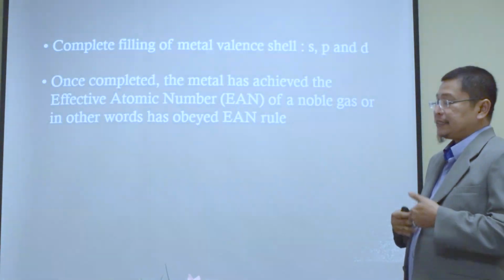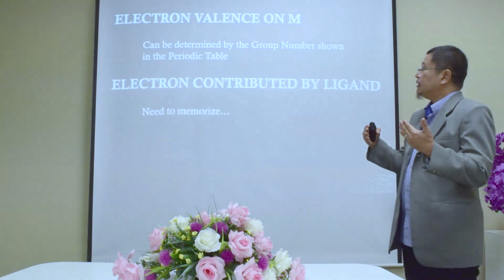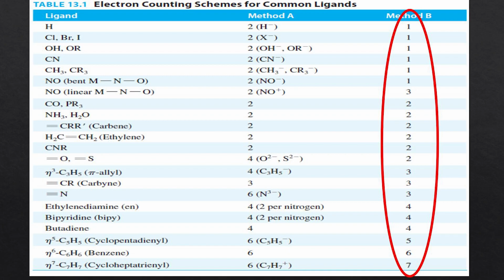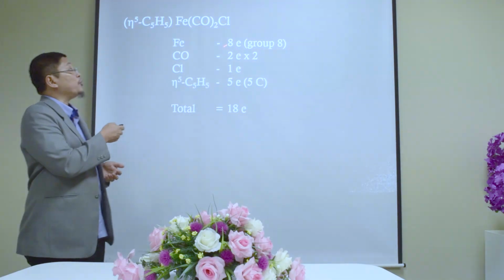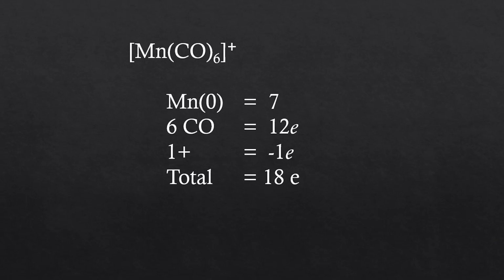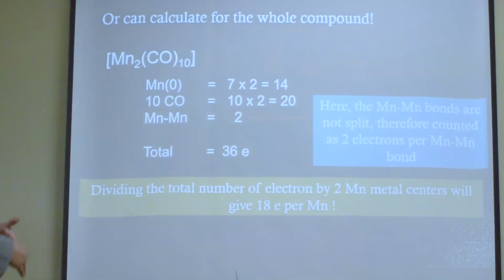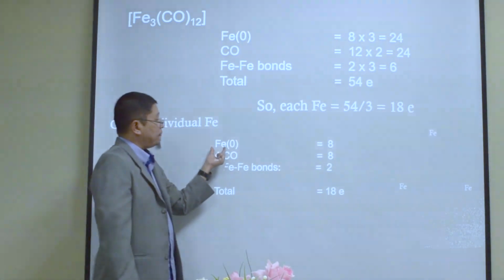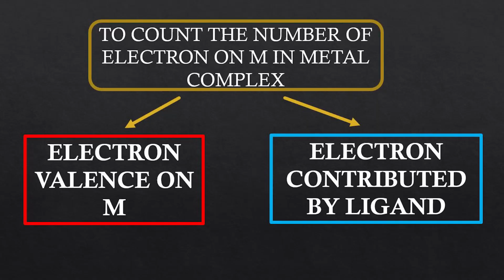Organometallic Lecture (CHM676) UiTMCS- 18 Electron Rule